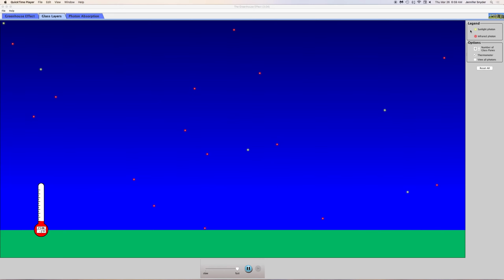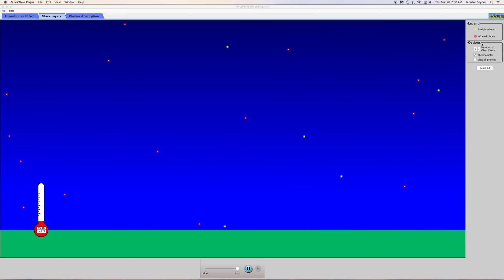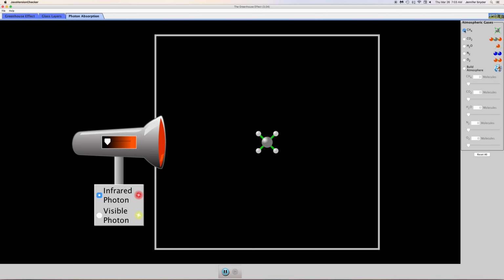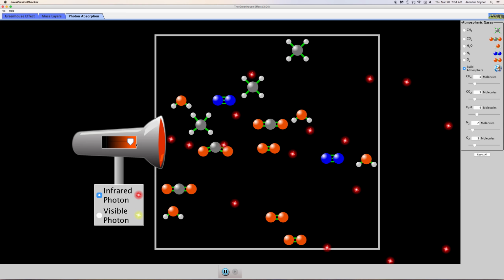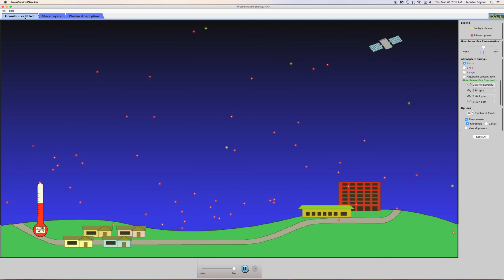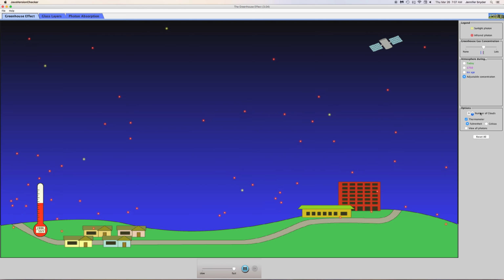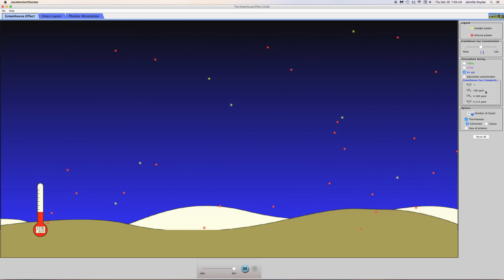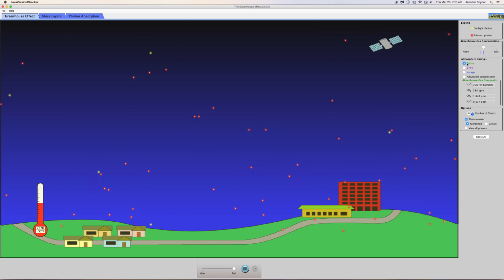GHG lab video